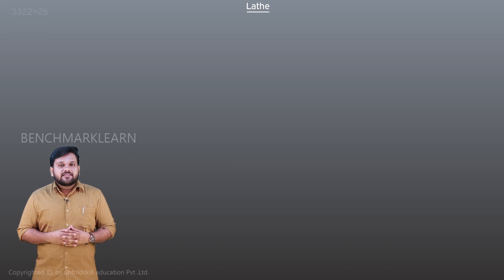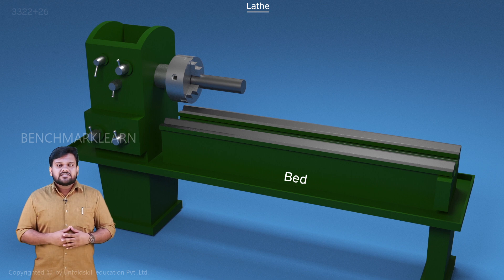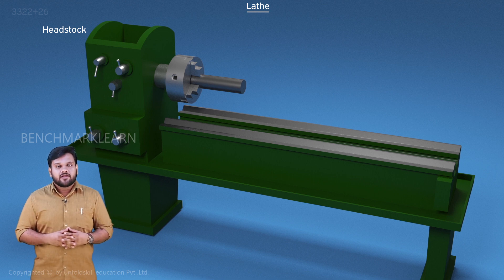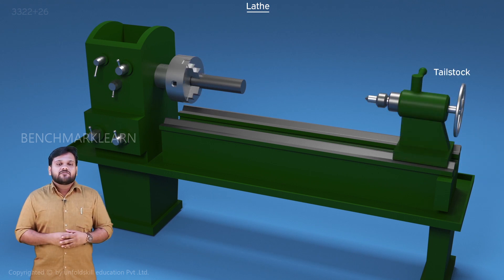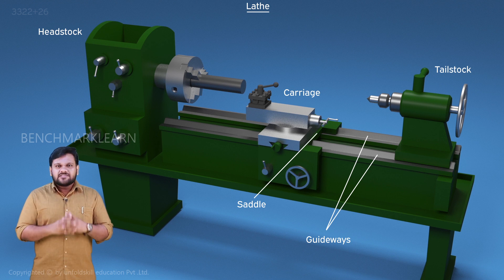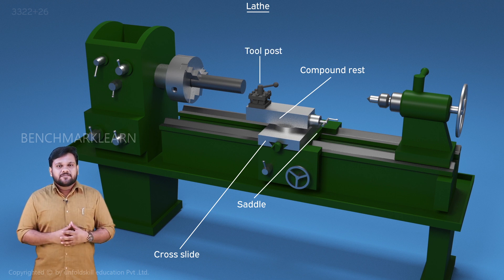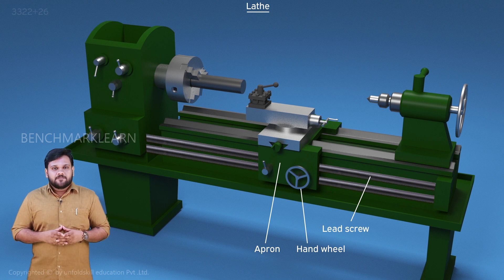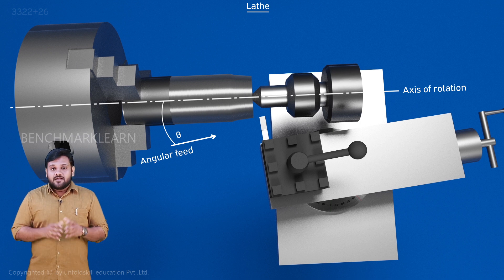Lathe - Parts | Basic Mechanical Engineering | Benchmark Engineering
Lathe - Parts | Basic Mechanical Engineering video lectures